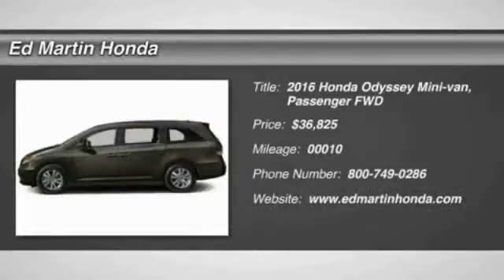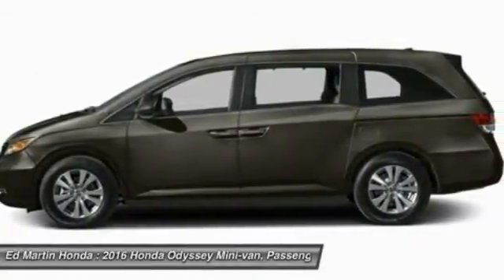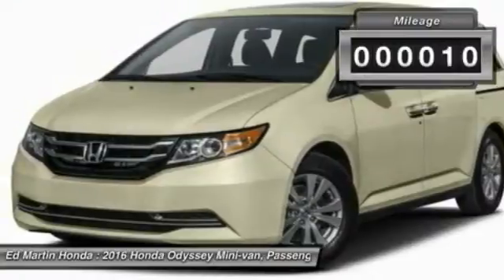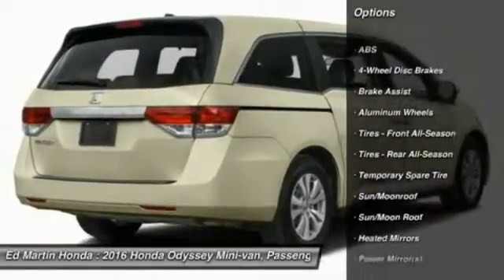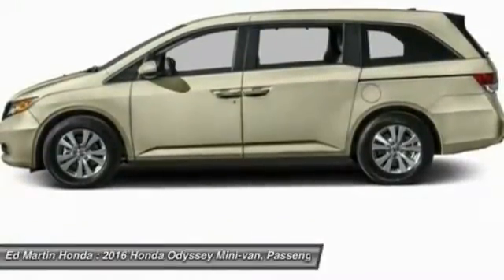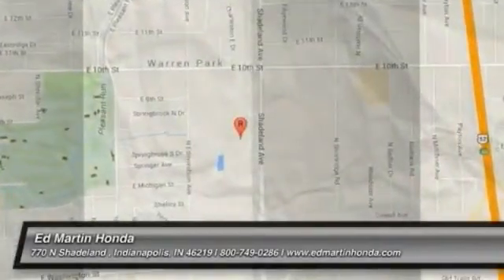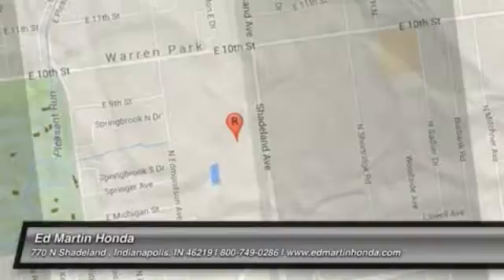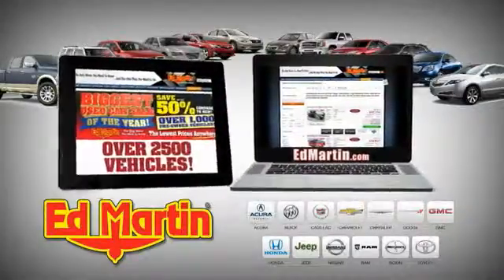2016 Honda Odyssey 2OD1916